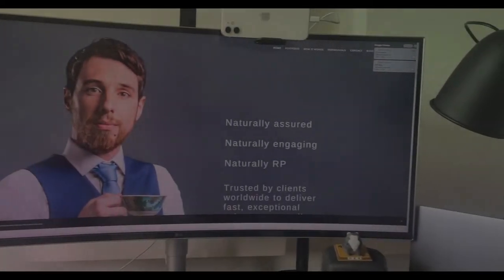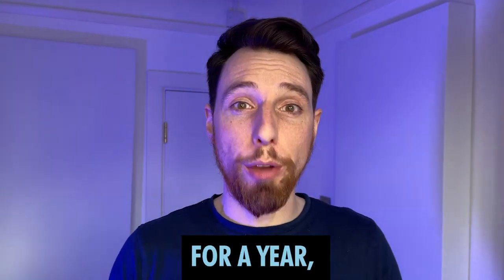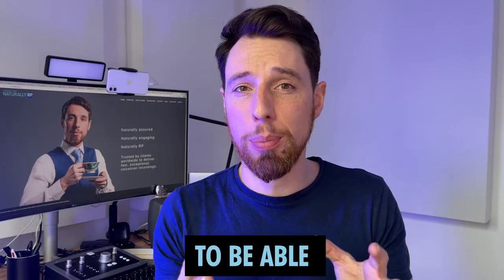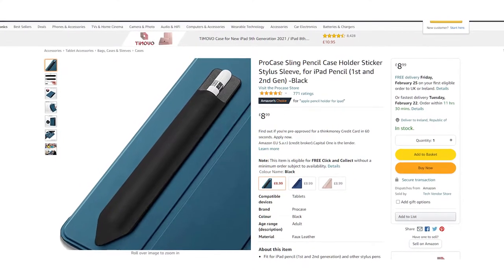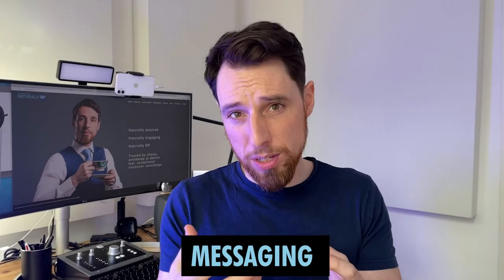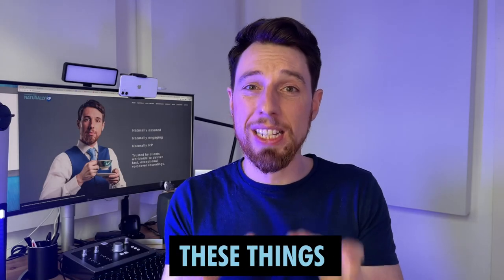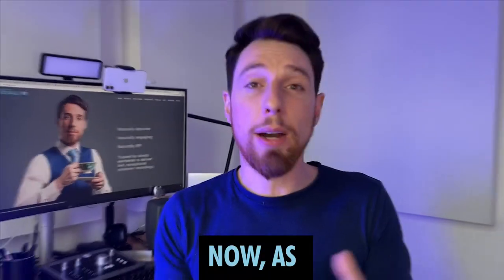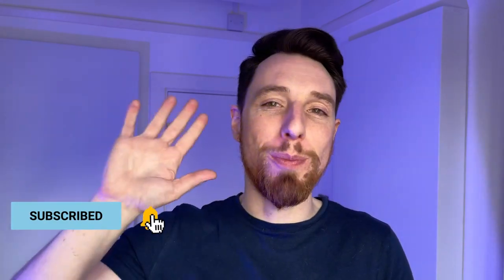My Productivity Desk Setup for Voiceover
An overview of my desk set-up for voiceover recording, editing and marketing.

Mac Mini
Macbook Pro
Audient ID22 Preamp
Logitech Mouse
SteelSeries Apex Pro
KVM Switch
LG Ultrawide Monitor
ProCase Sling Pencil Case Holder Sticker
Genelec 8010 monitors
Lamicall Gooseneck Phone Holder
Ulanzi U Rig
Rode VideoMicro Mic
IVSII G2 Pocket Light

Do you have a voice over question you'd like answered?